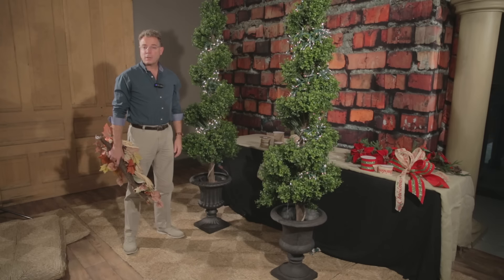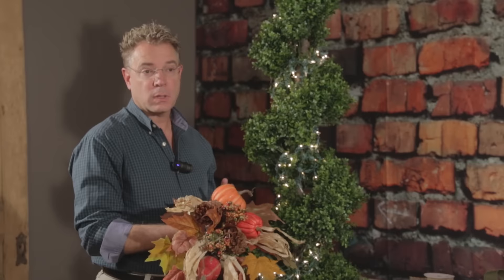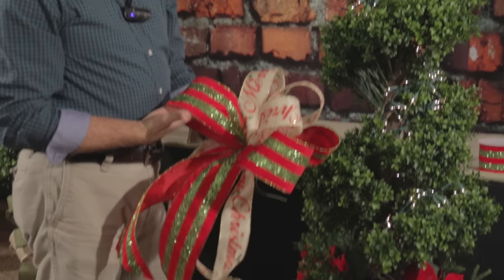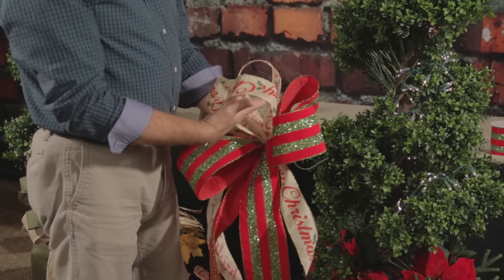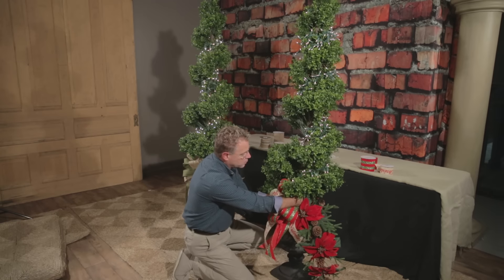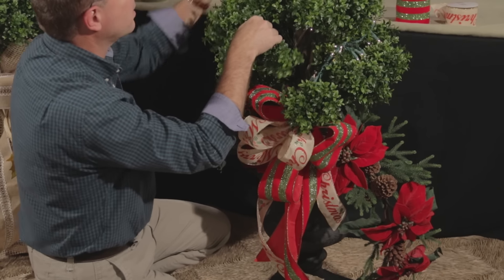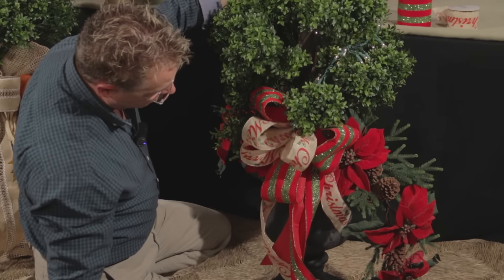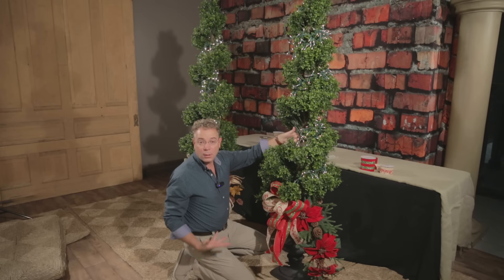Holiday Topiaries w/teardrops! - 2015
Kevin shows you how to give a little  holiday charm to any topiary or shrub displayed in front of your home. By simply using a pre-decorated or your own styled teardrop and some ribbon you can take the holiday spirit level to new heights with this simple and easy tip!